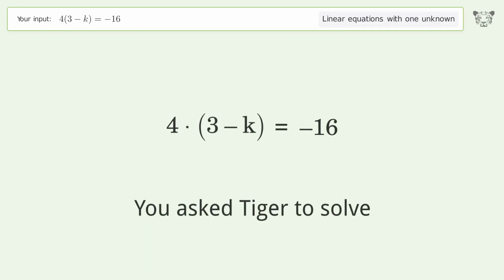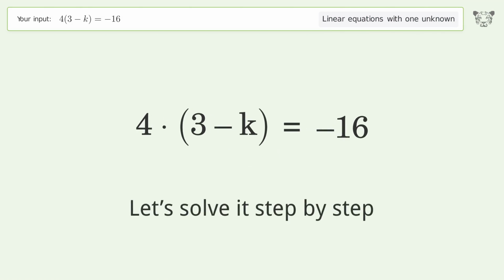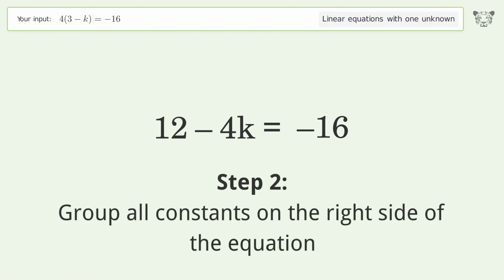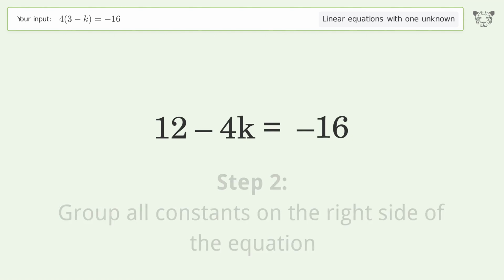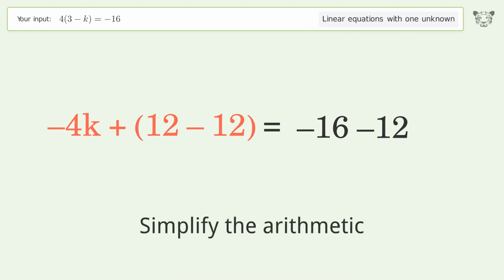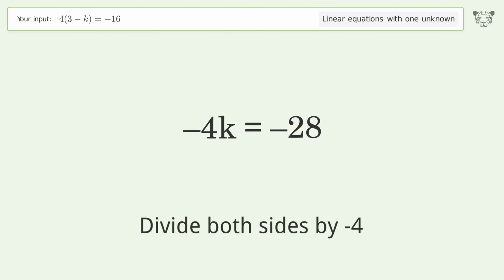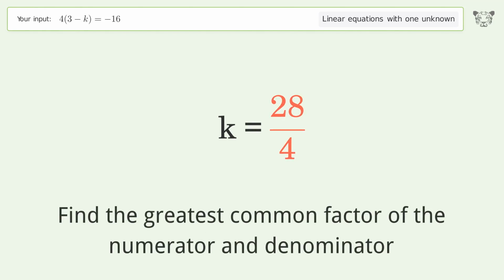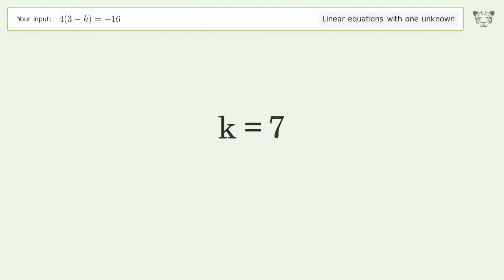Linear equation with one unknown: Solve 4(3-k)=-16 step-by-step solution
Solving 4(3-k)=-16 using the linear equation with one unknown solver

for a step-by-step and more tips and tricks for dealing with linear equations with one unknown.